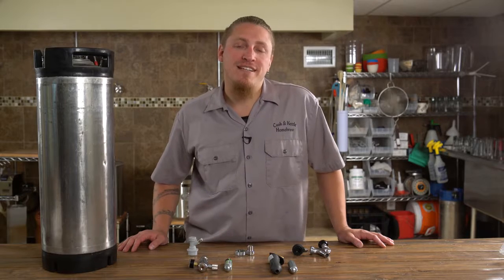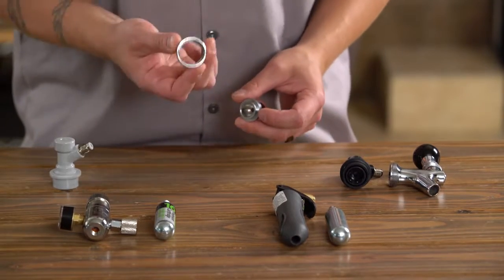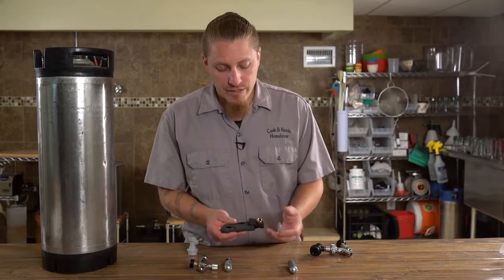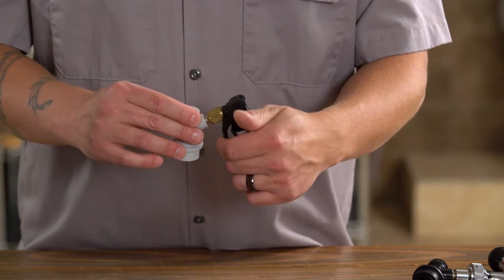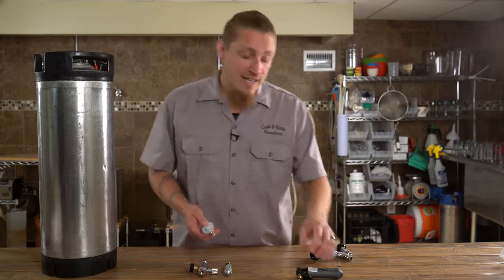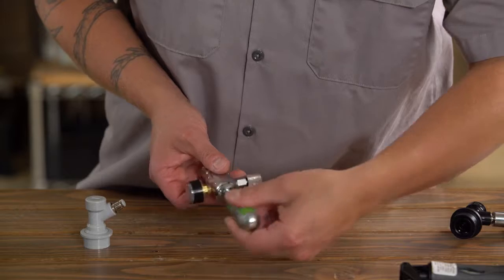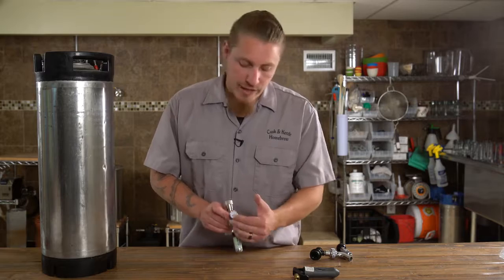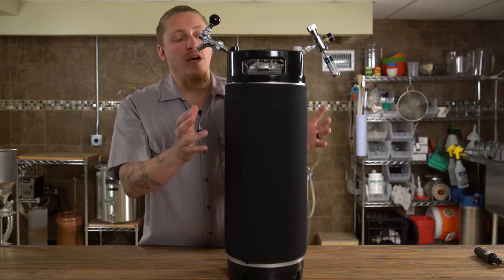Cask and Kettle Beer Tips - Beer On The Go!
Sometimes you want to bring along more than just a growler of your homebrew, this video shows you different ways of tapping your kegs on the go!